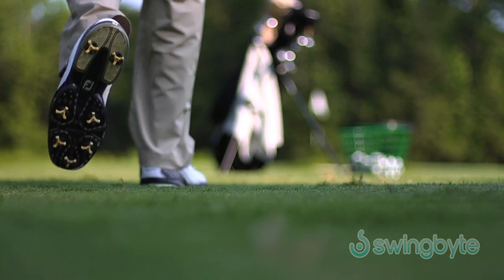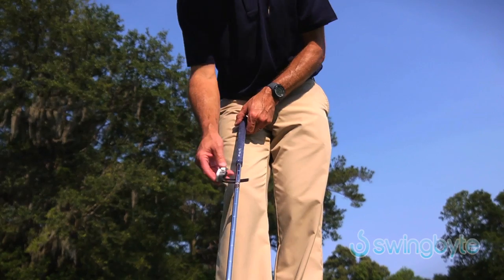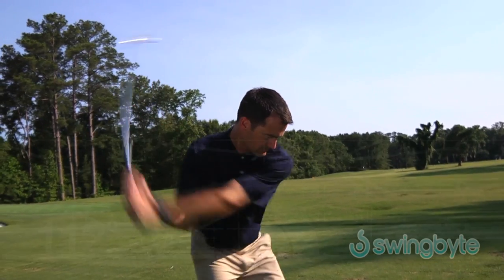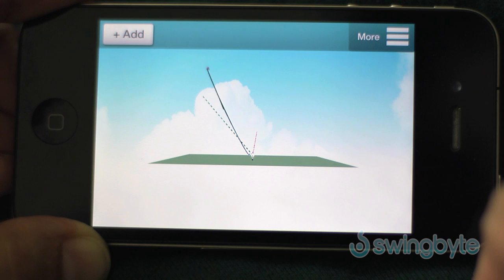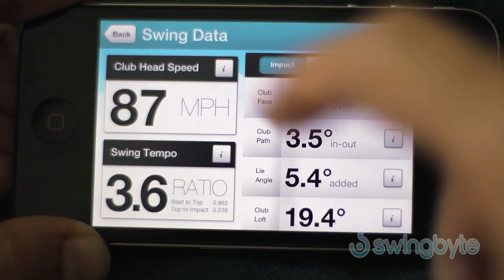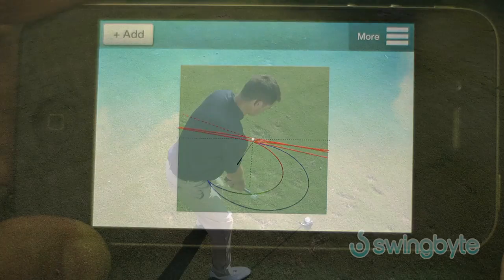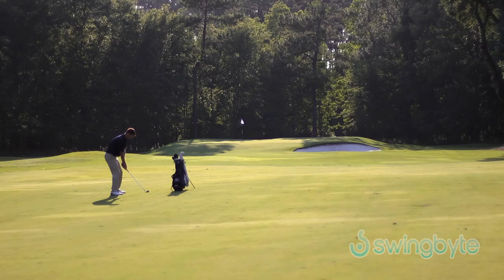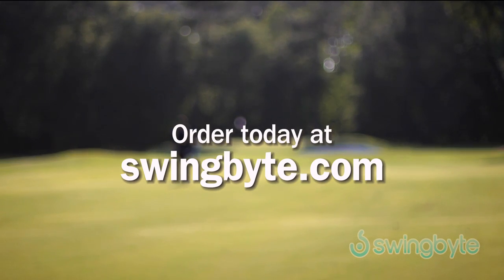Swingbyte: Attach. Capture. Analyze. Improve.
Swingbyte mobile golf swing analysis on your phone or tablet.